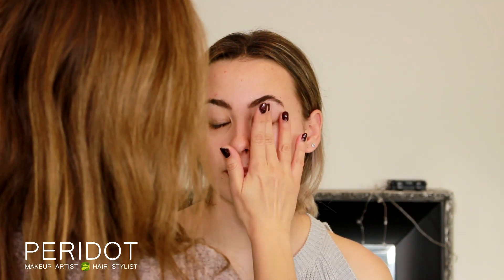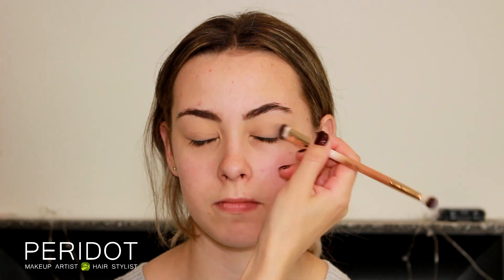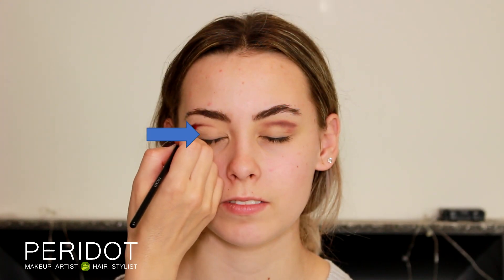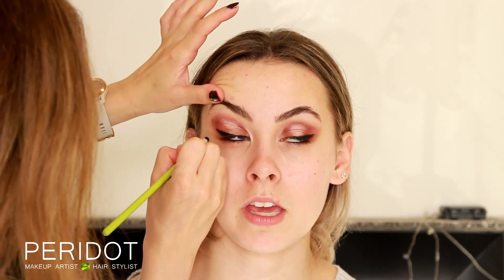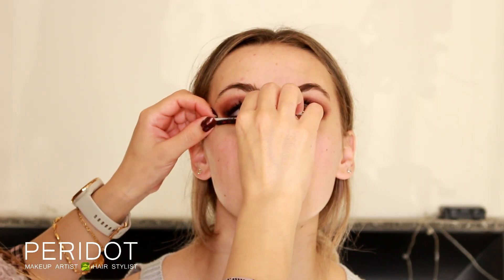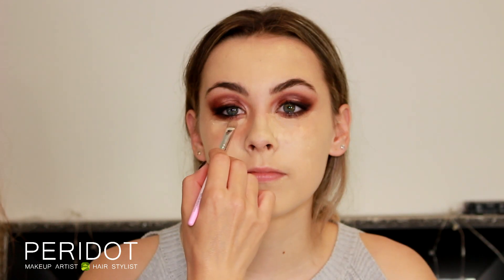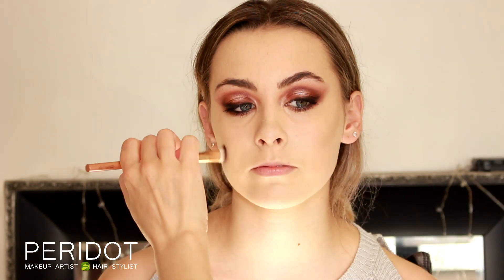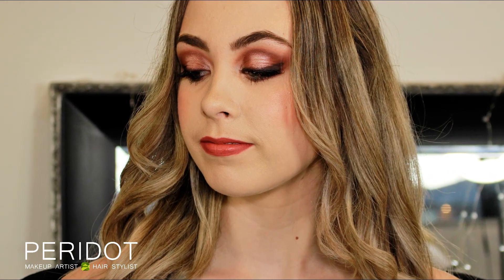Halo Evening Makeup with detailed explanation on facial features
In this video I focus on how to treat facial features with makeup; what to do and what to avoid.

Rasha
Peridot Makeup

If you would like an individualized, border-less Video Makeup session with me, please get in touch with me. You can be anywhere in the world :-)
Rasha
Peridot Makeup